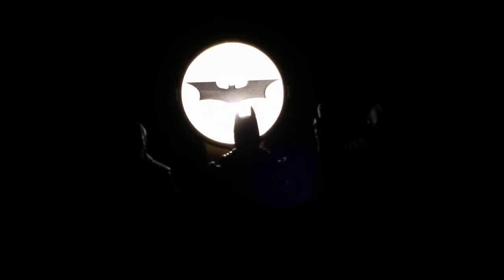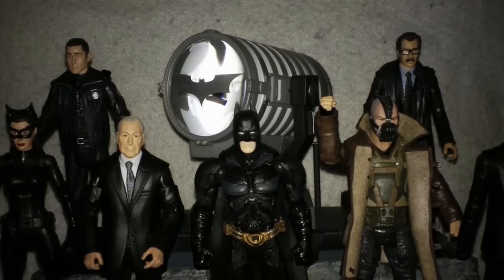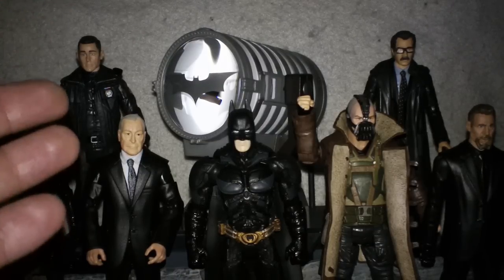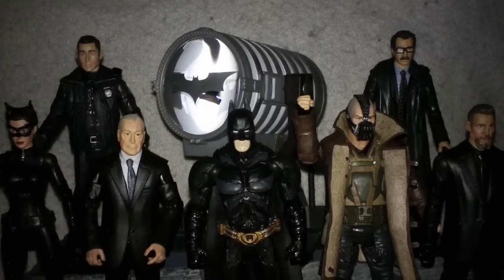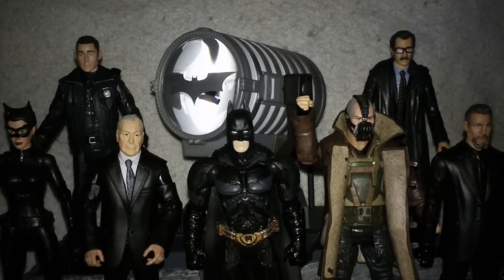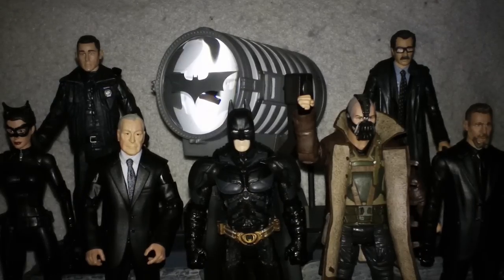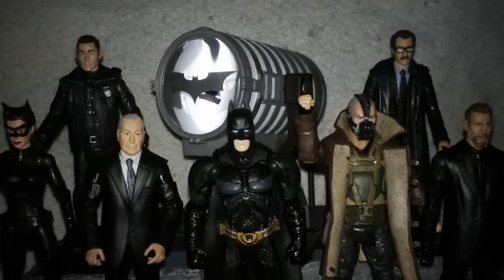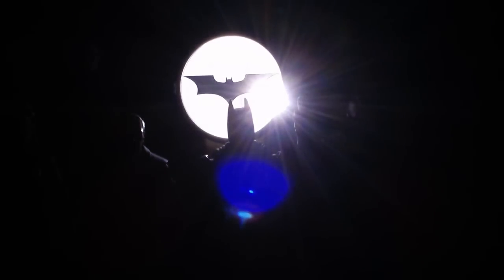Robs Rogues 75 - The Bat-Signal - The Dark Knight Rises - Movie Masters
It has taken almost three months but it's done. the collect and connect bat-signal is finished... let's take a look!